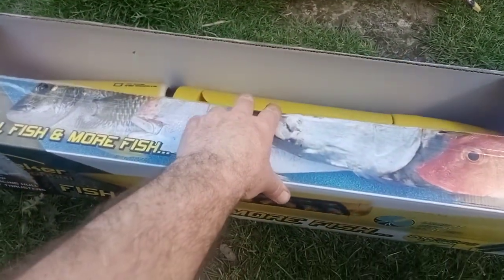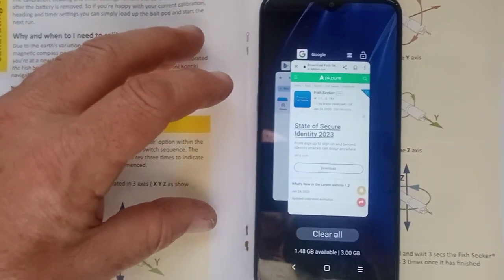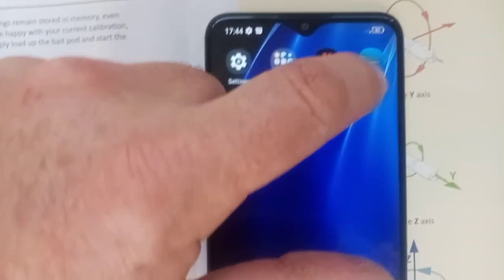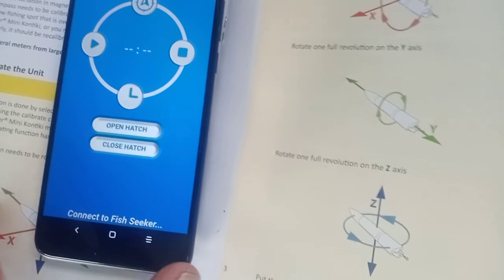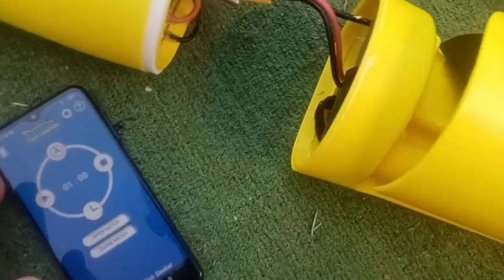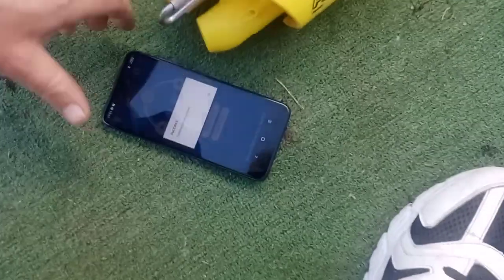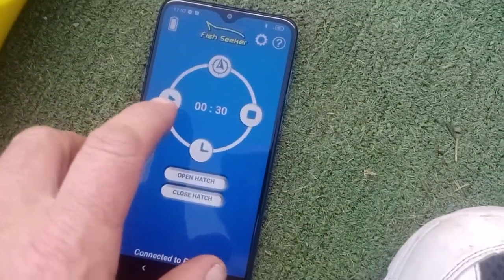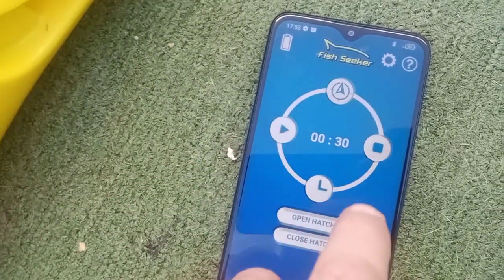how to set up fish seeker ,app,calibration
full set up how to install app for touch phone and connect to fish seeker